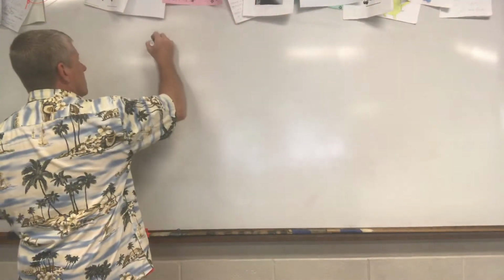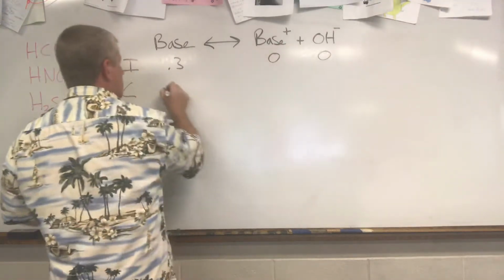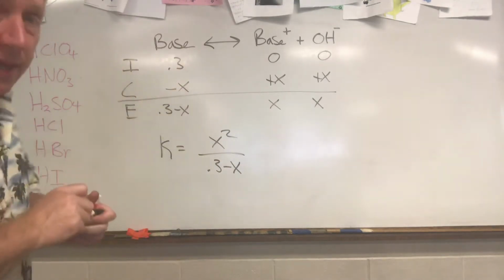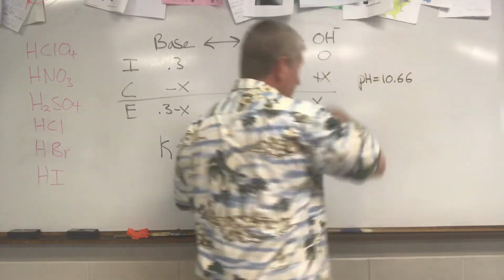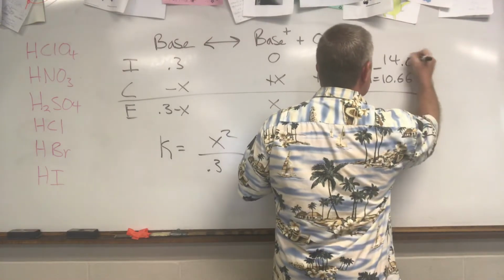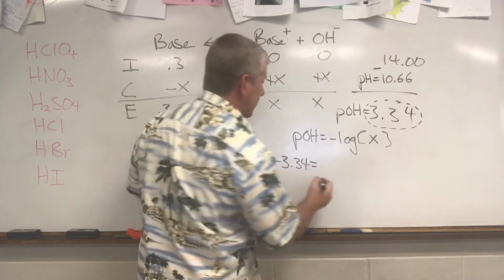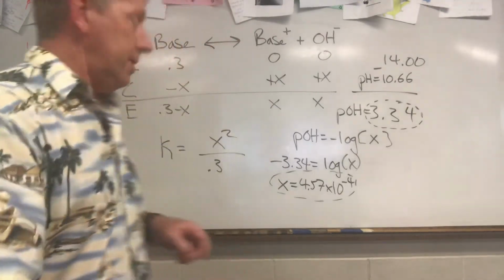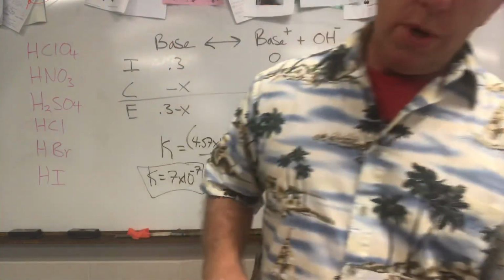Calculating the K Value of a Weak Base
Solving problem eight.